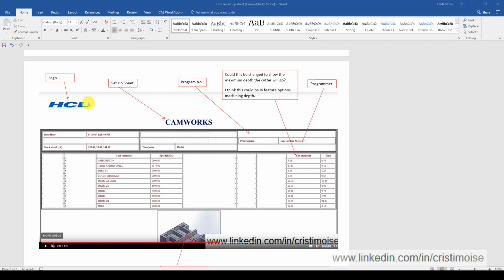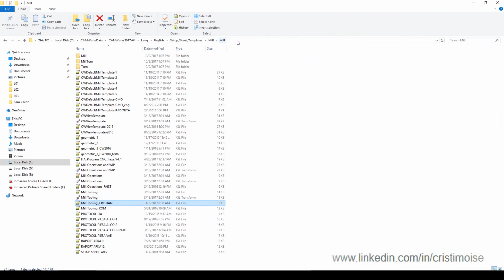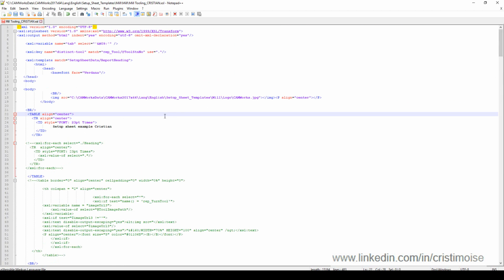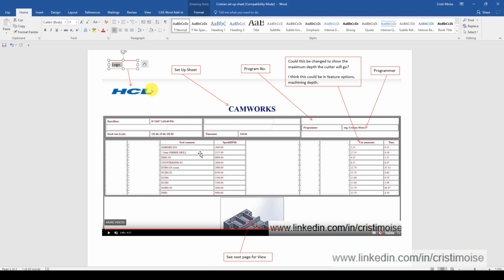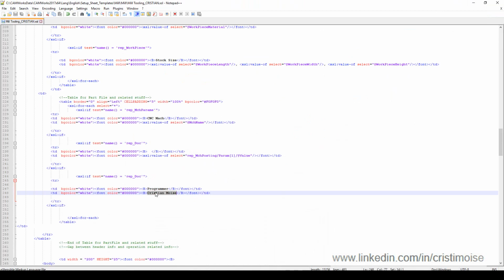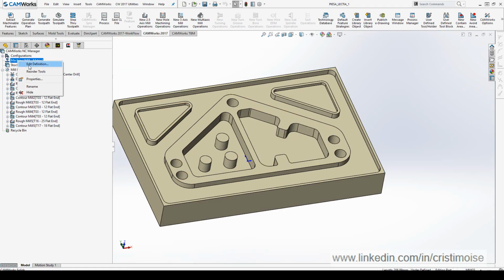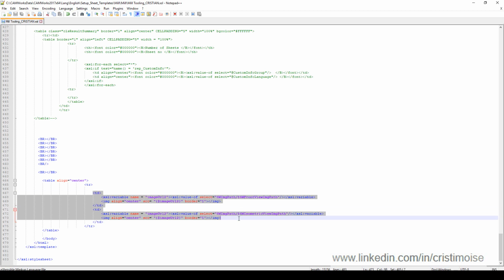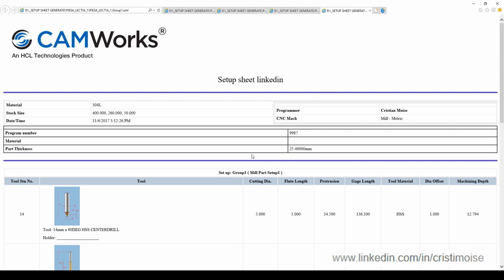CAMWorks Setup Sheets: How to modify an existing template